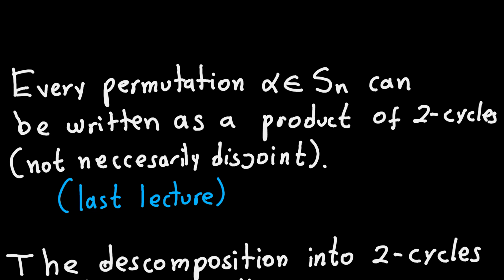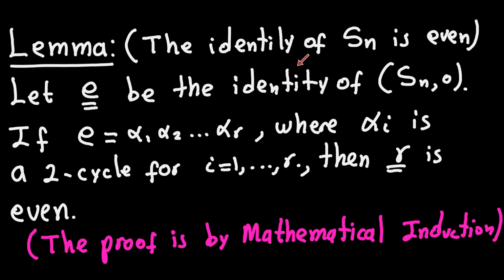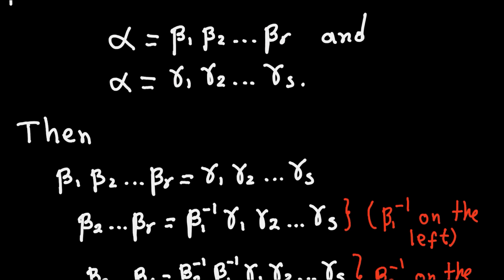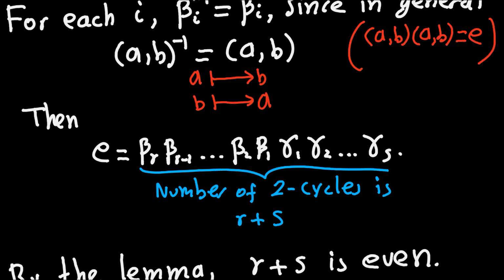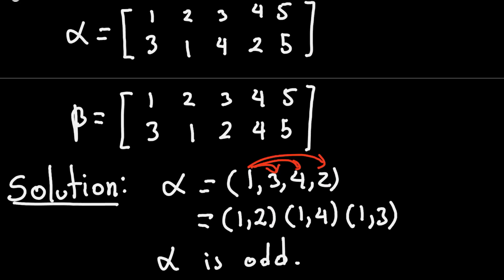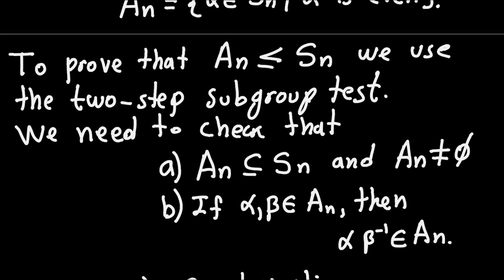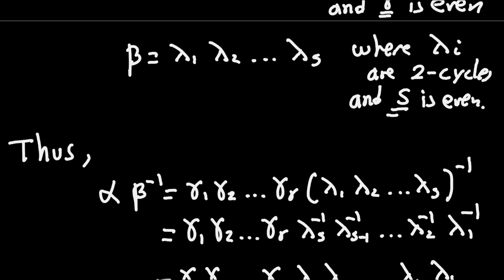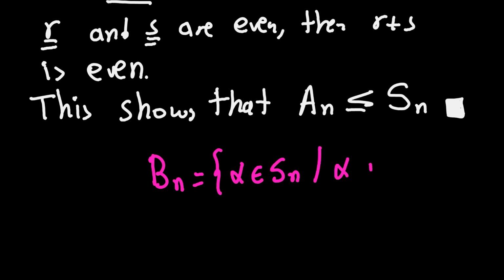Selected Topics in Abstract Algebra | Odd and Even Permutations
Every permutation can be written as a product of 2-cyles. The number of 2-cycles determines the parity of such permutation. This video cover this topics and shows how the set of all even permutations form a subgroup of Sn .